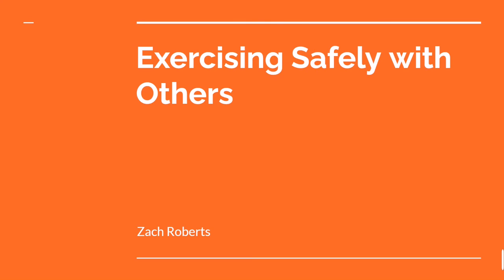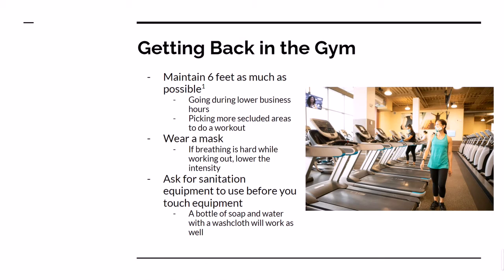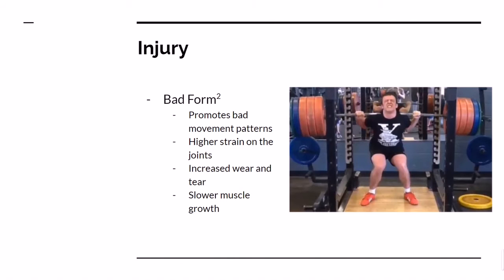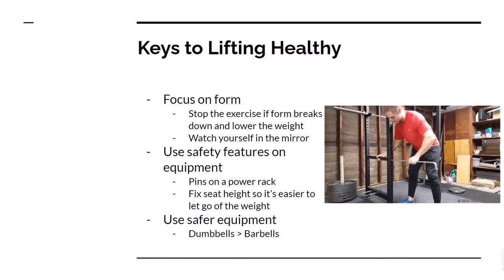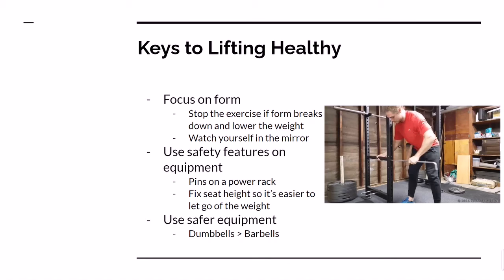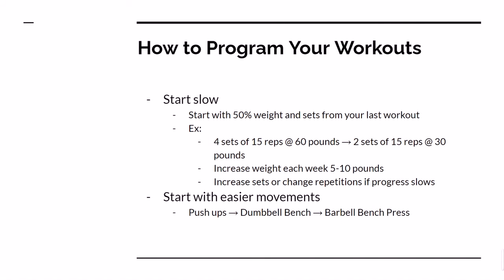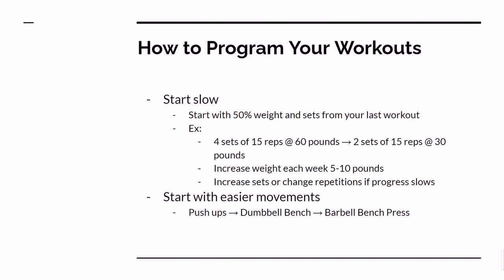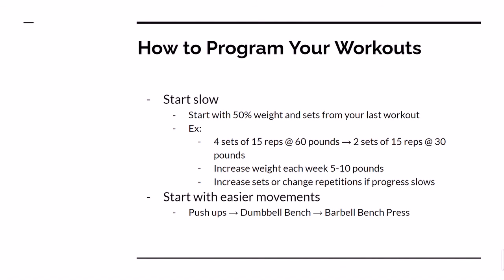Exercising Safely with Others